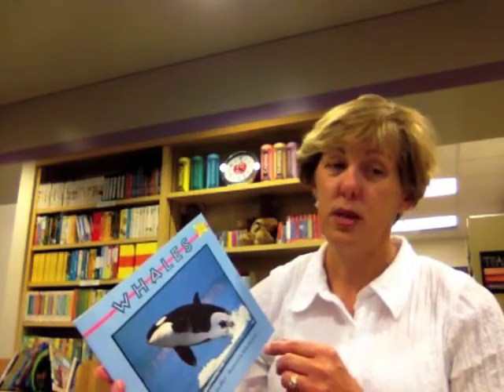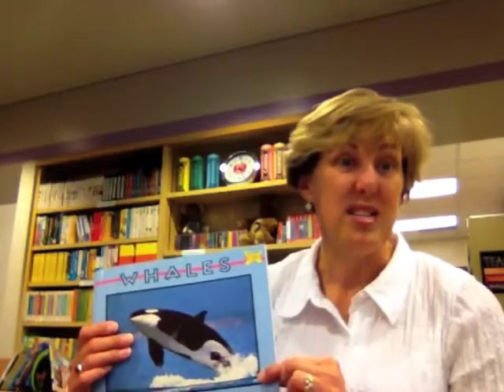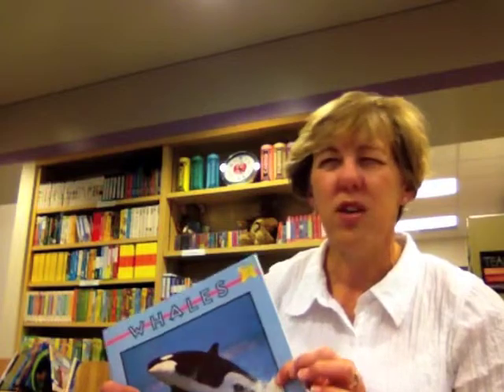Gr 2 Intro to the Library